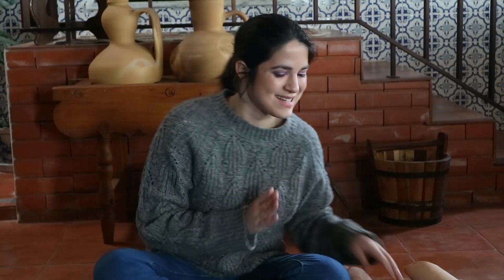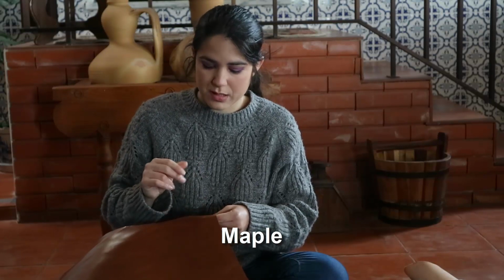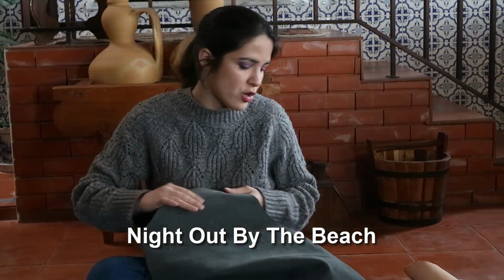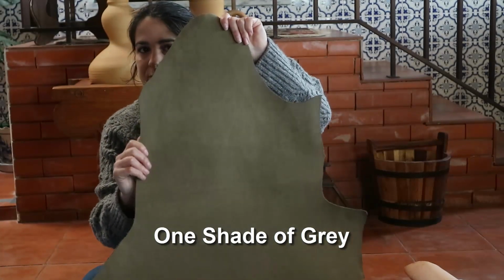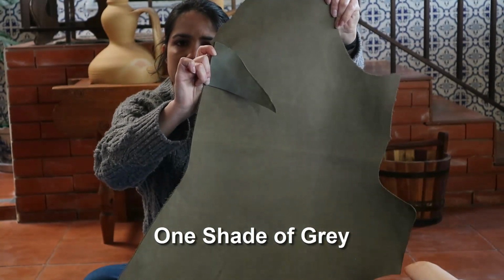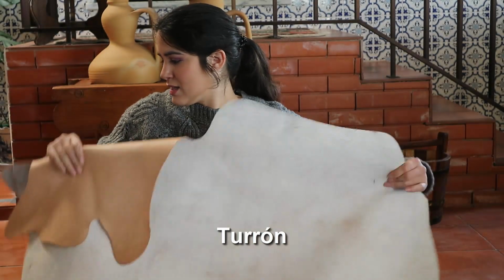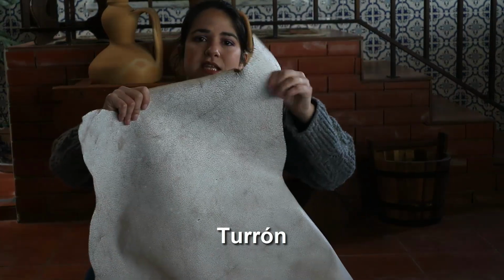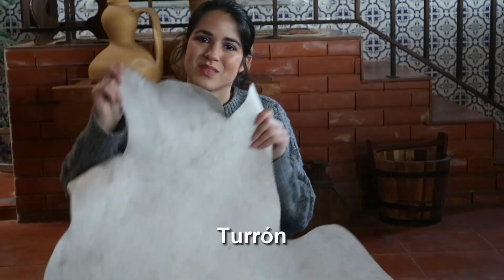Cristina's Leather: Leather Showcase 11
The store is opening March 17th. Check out the new leather pieces.
If you're unfamiliar with our work, we make Traveler's Notebooks (and other stuff).

If you enjoyed the video, let us know with a "like" and a subscription. Either way, be happy :)